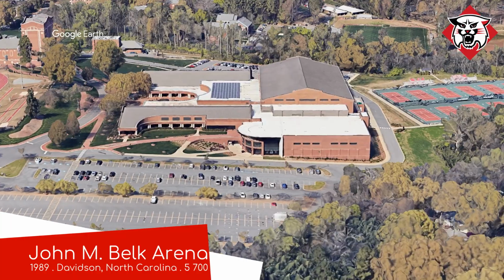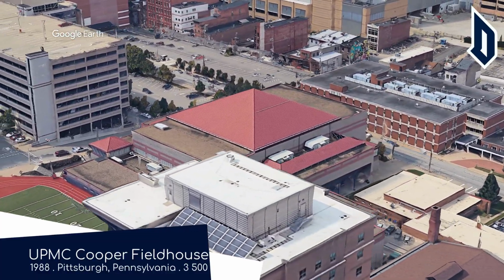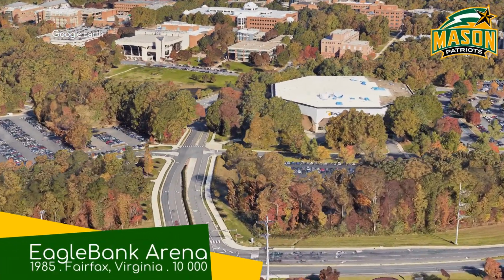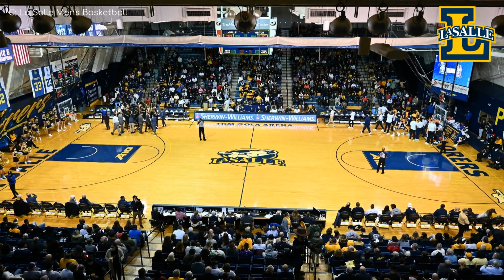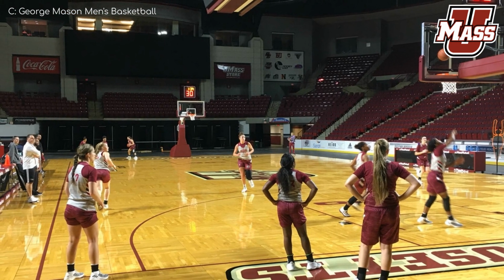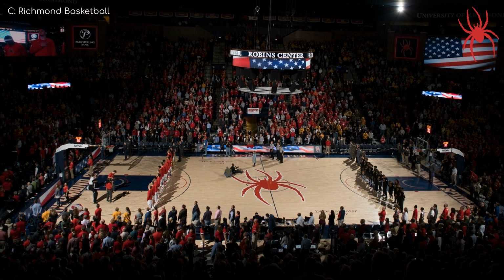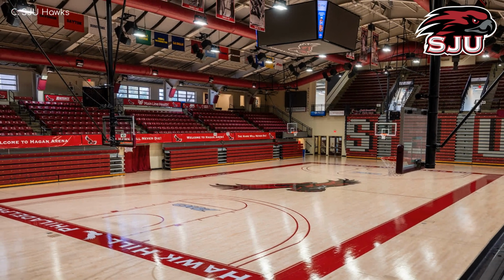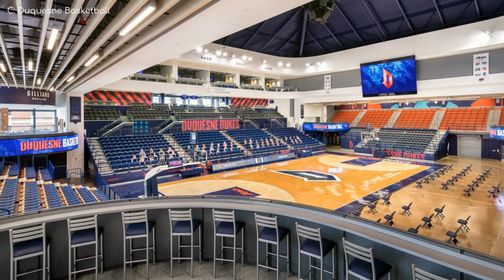Atlantic 10 Basketball Arenas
We showcase the arenas of the Atlantic 10, one of the many NCAA Division I basketball conferences.